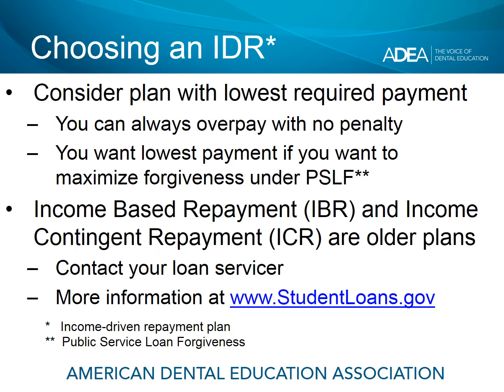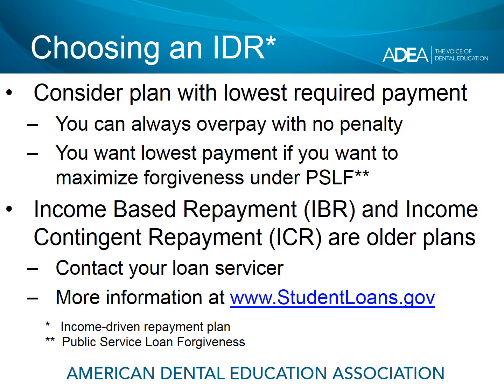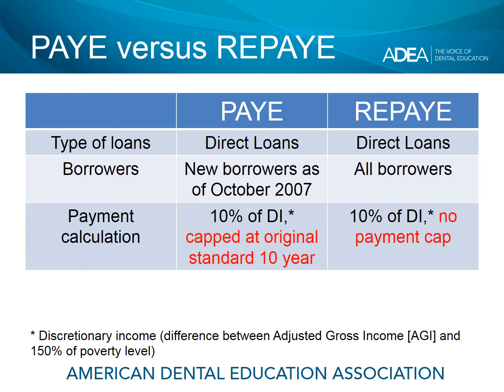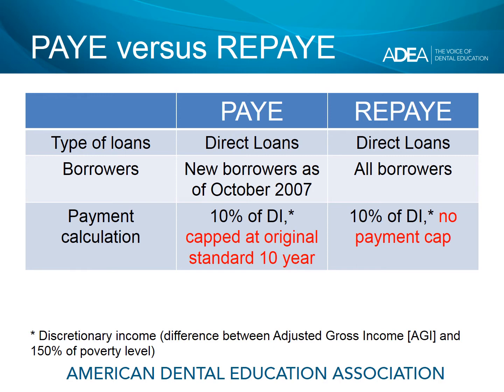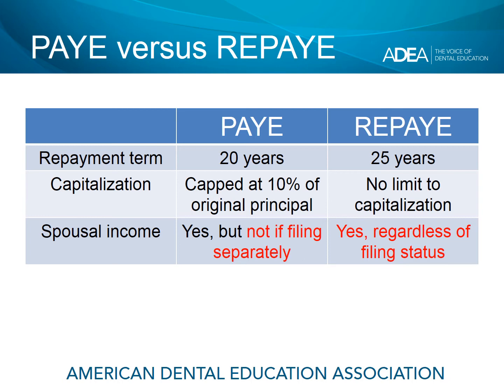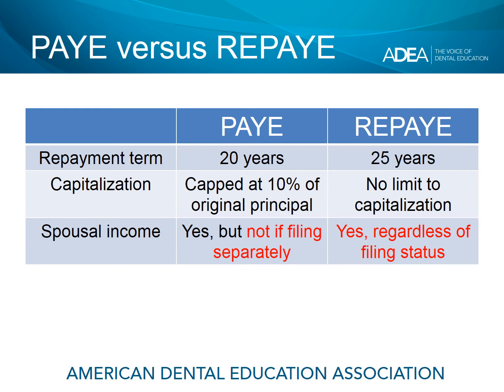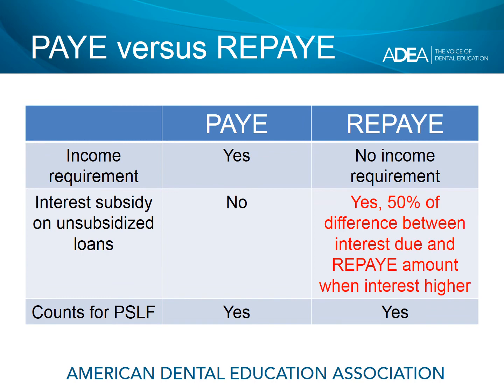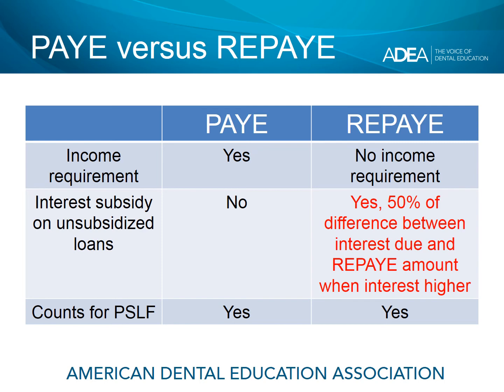2017 ADEA Educational Debt Management Primer—PAYE versus REPAYE Comparison Chart (February 2017)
In this narrated presentation, see the importance differences between Pay As You Earn (PAYE) and Revised Pay As You Earn (REPAYE) and learn how to know which of these plans may be best for you if you use an income-driven repayment plan as part of your repayment strategy. This module is a companion to the Income-Driven Repayment plan module and is highly recommended for dental school graduates in the Class of 2017, especially for those with high debt. Run time approximately 8 minutes, 30 seconds.